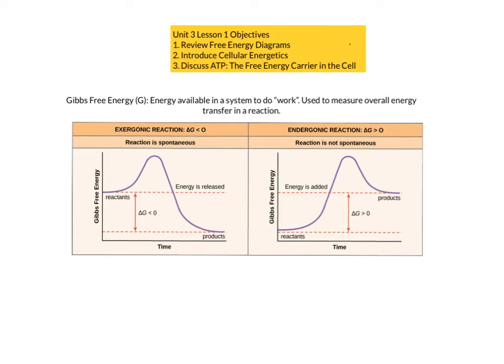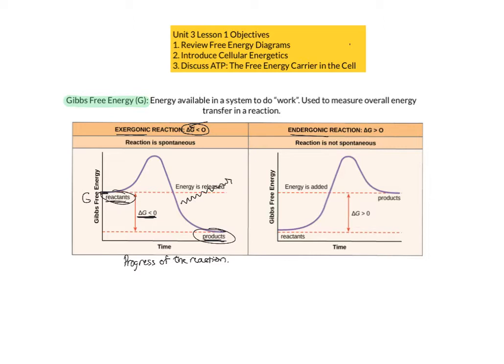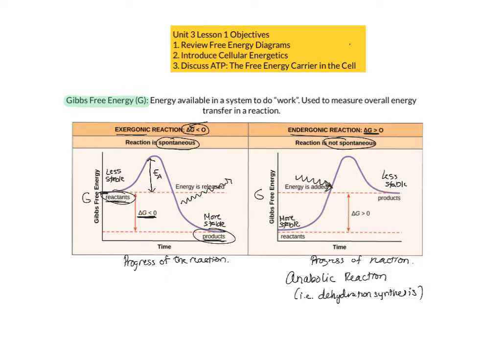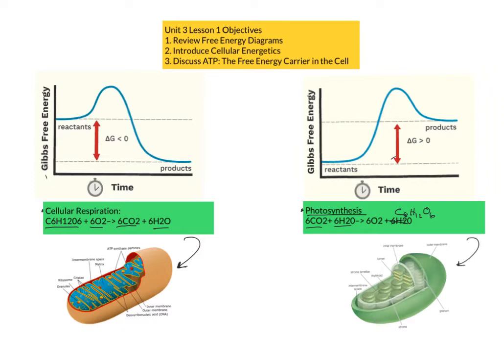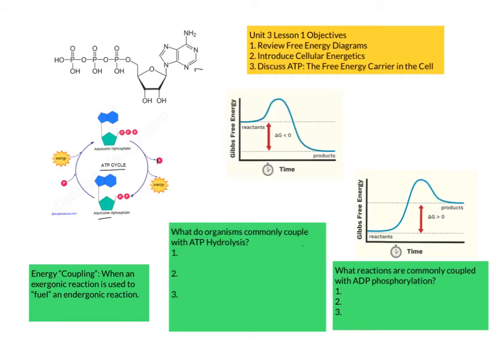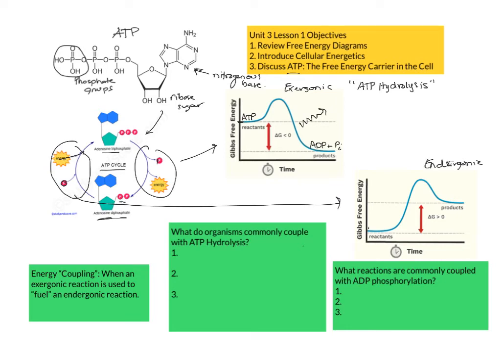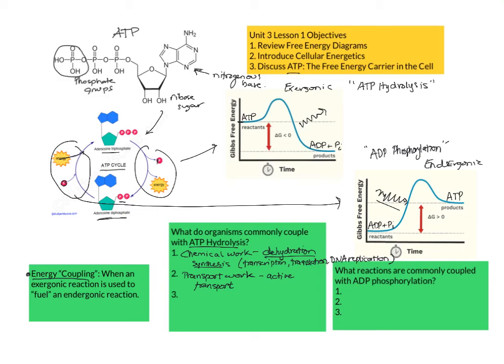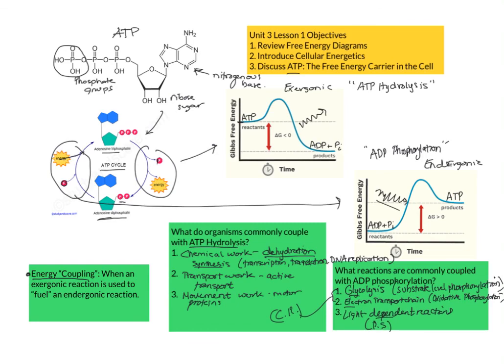Unit 3 Lesson 1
Lesson Objectives
1. Review Free Energy Diagrams
2. Introduce Cellular Energetics
3. Discuss ATP: The Free Energy Carrier of the Cell